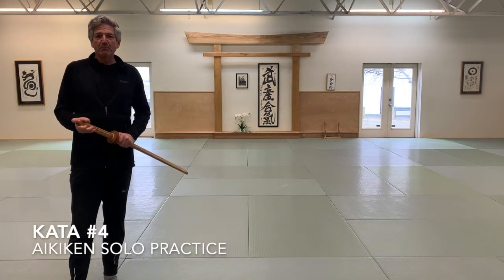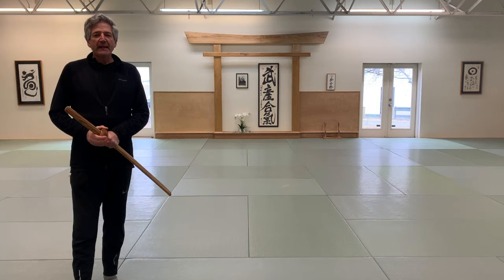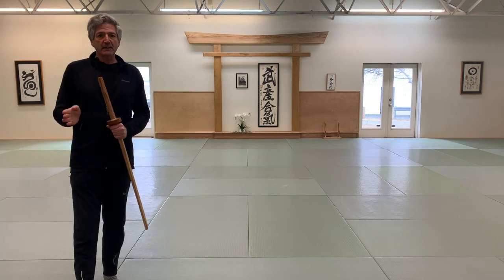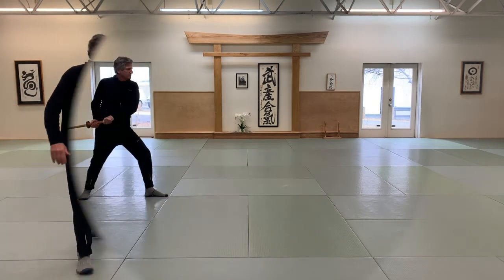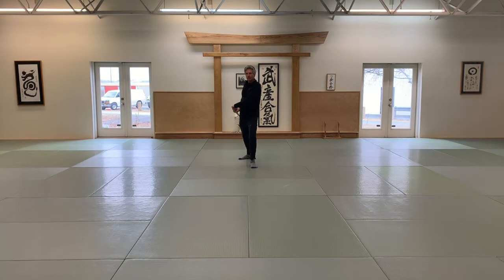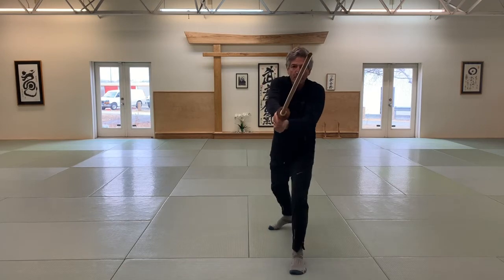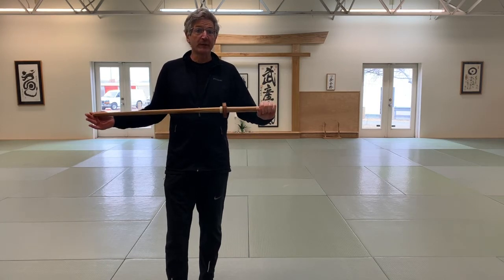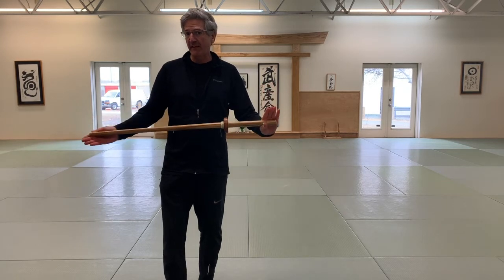aikiken solo practice #4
Saotome sensei's kumitachi 4